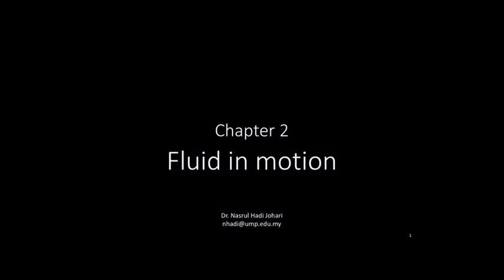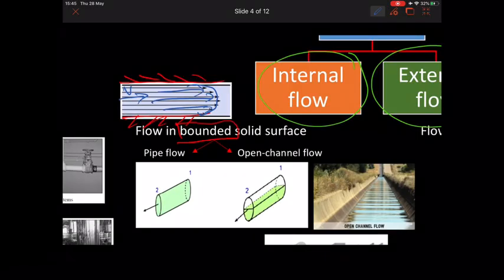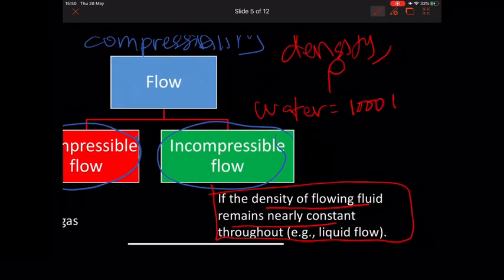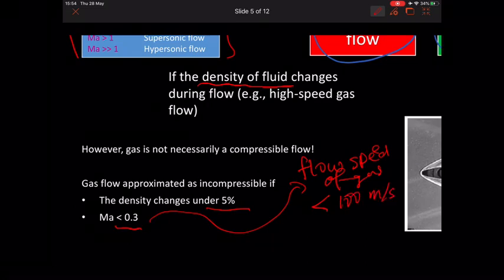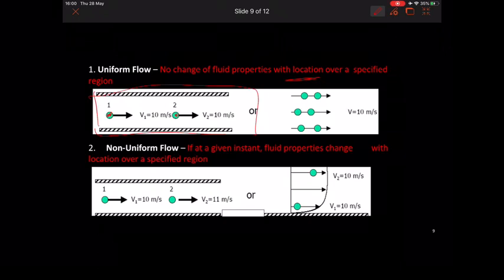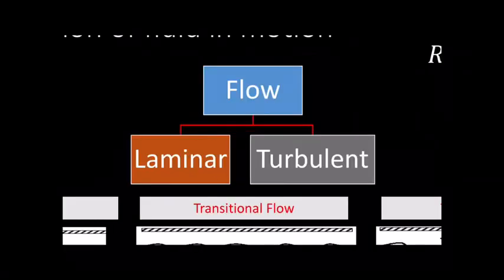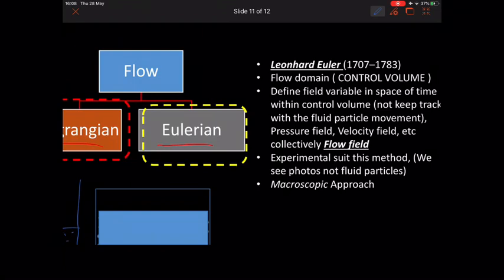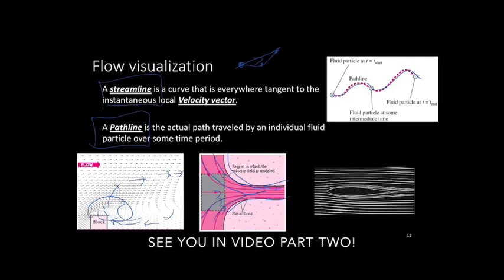Fluid in motion (Part 1) - Description of fluid in motion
Some common characteristics to classify fluid flow problems.